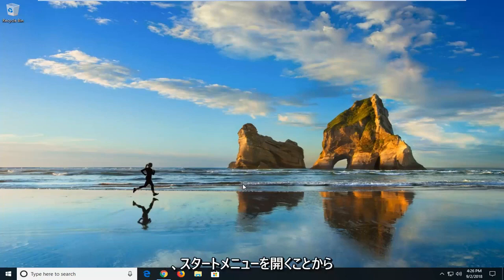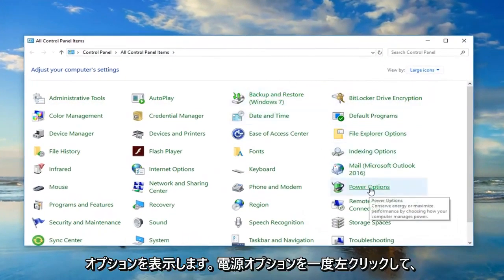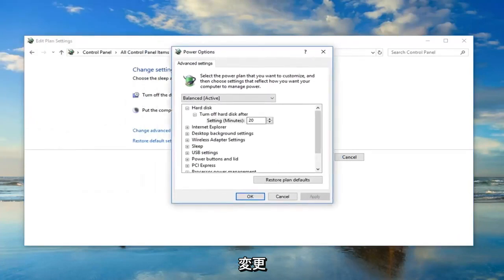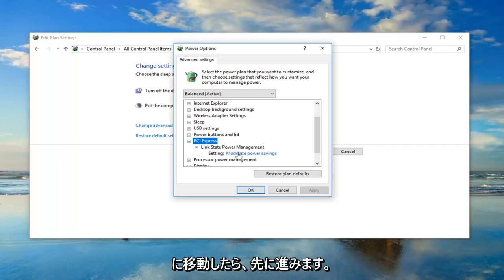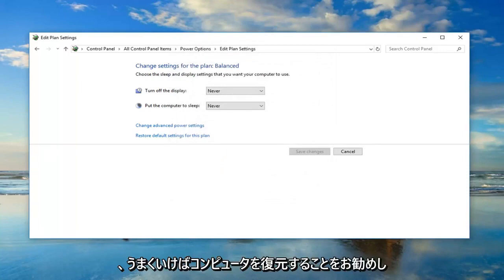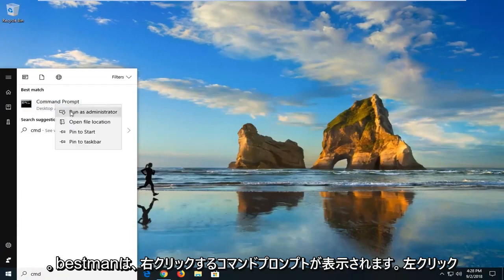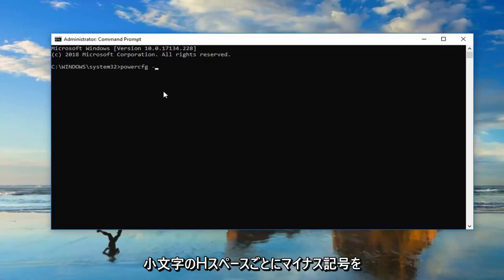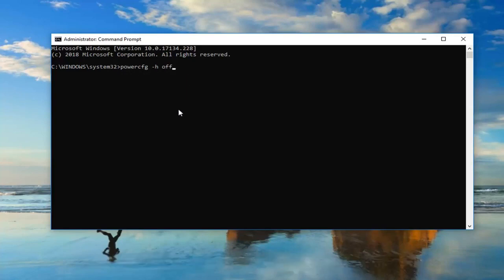Windows 10 スリープモードから復帰できない問題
Windows10がスリープからウェイクアップしないFIX。

多くのWindowsユーザーがこの問題に直面しています。 この問題は、Windowsの休止状態機能と、Intel管理エンジンのインターフェイスドライバーが原因で実際に発生しています。最初からwinddows 10を使用していますが、この問題に直面することはありませんが、最近ラップトップのドライバーを更新し、この問題に直面しました。 。 このチュートリアルでは、このWindowsPCがスリープから復帰しない問題を修正する方法を示します